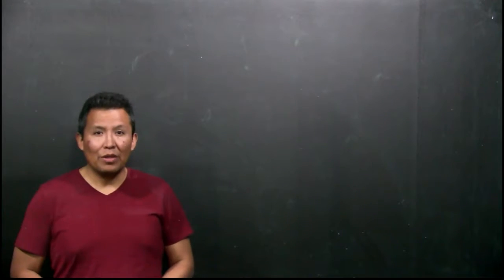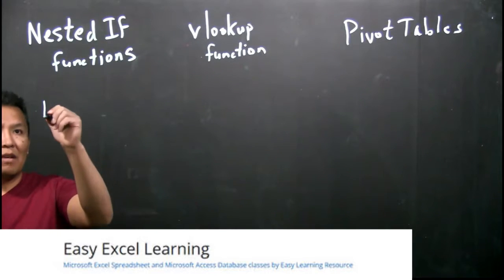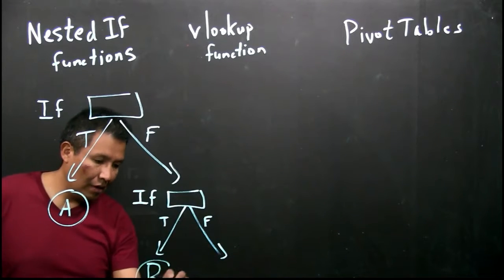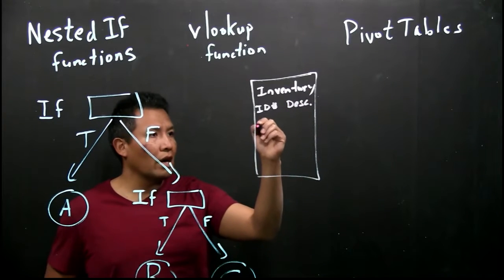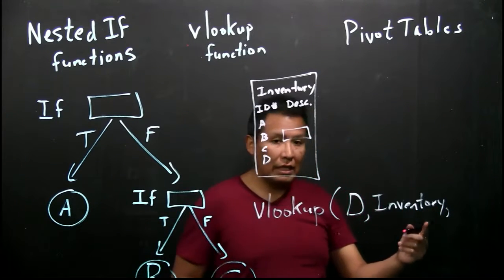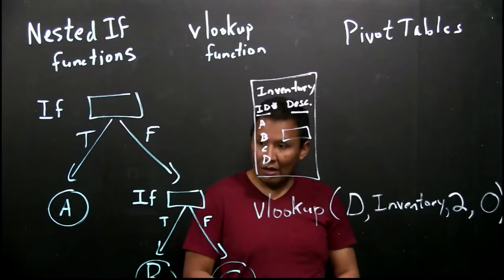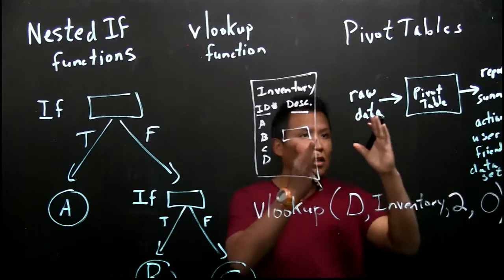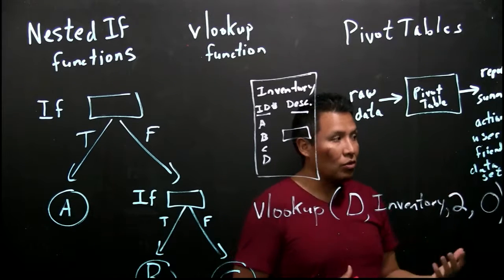Overview of nested if function, vlookup, pivot table concepts using lightboard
Hi Everyone,
      This video provides an overview of nested if function, vlookup function, and pivot table concepts.  These are among the many features covered in my workshops.

I look forward to adding more videos based on the needs of my students!!

Juan Hinojosa
Easy Excel Learning
Excel Workshop Instructor and Excel VBA programmer